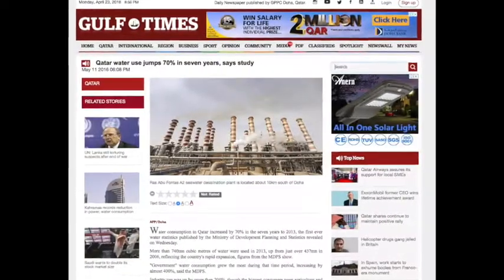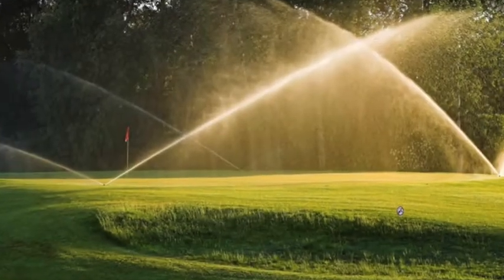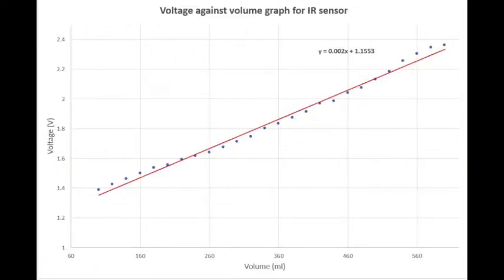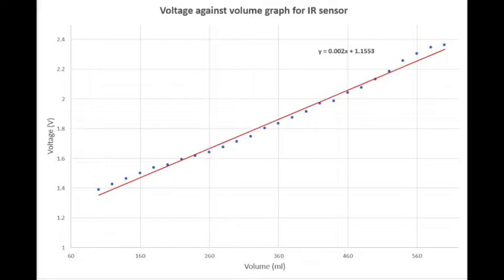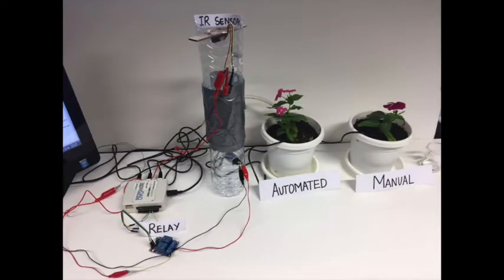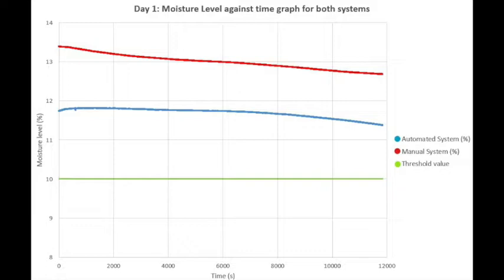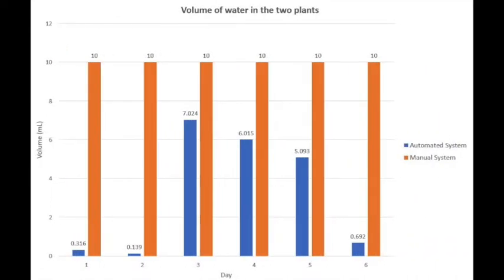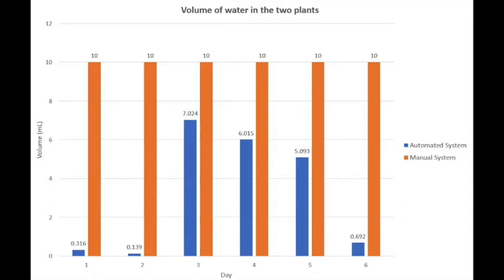MEEN-260: Monitor and Compare water usage for ideal plant growth (re-submission)